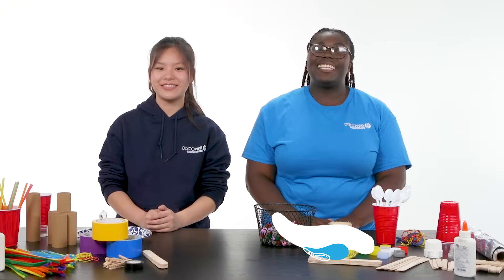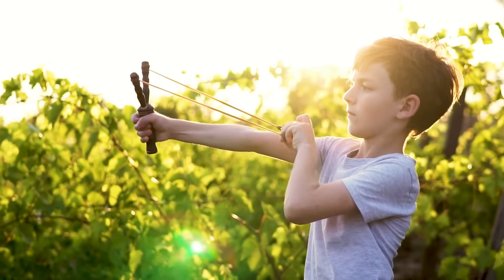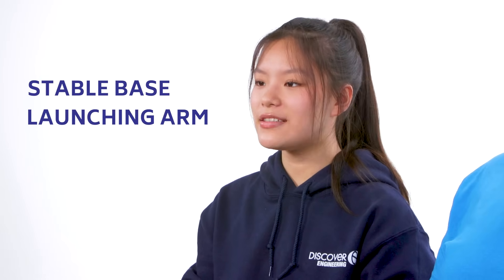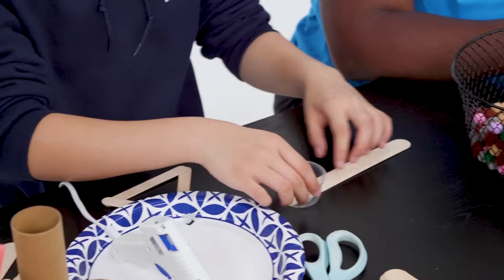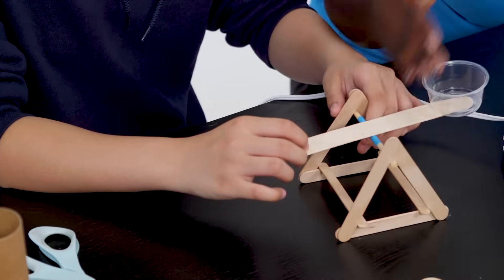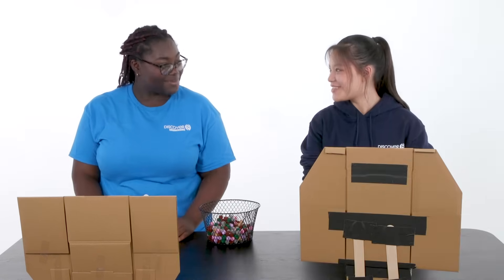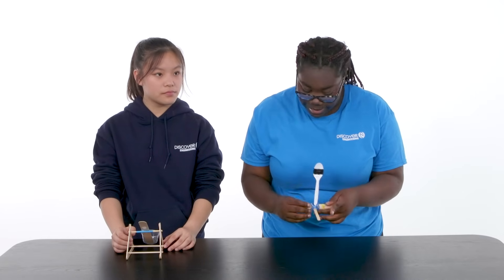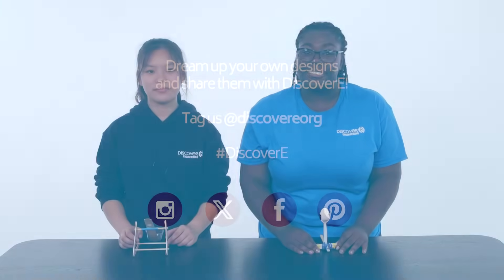Discover Engineering Challenge: Score!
In this challenge, you’ll use household materials to build a simple arcade game where players launch an object to earn points.

Watch our student hosts Miranda and Star take on this challenge in this video and then get leader notes + student instructions

Miranda and Star are members of the Million Girls Moonshot Flight Crew, STEM Next's youth ambassador program to inspire more youth in STEM.